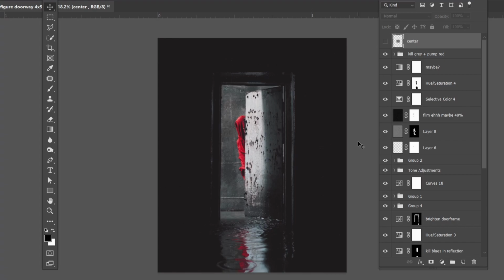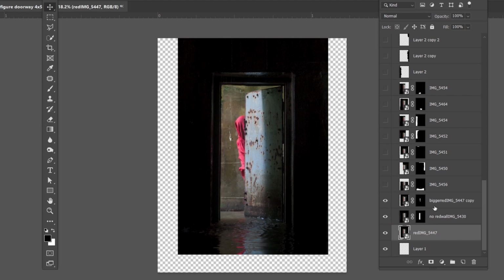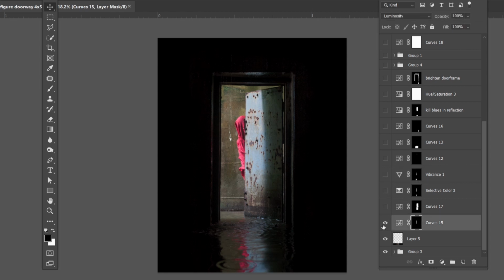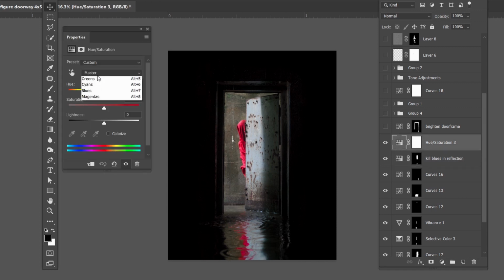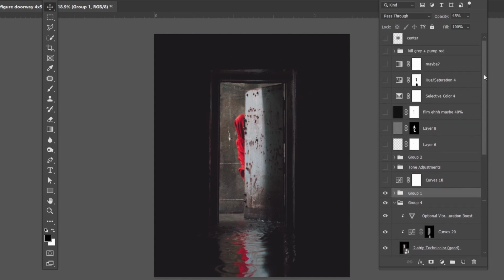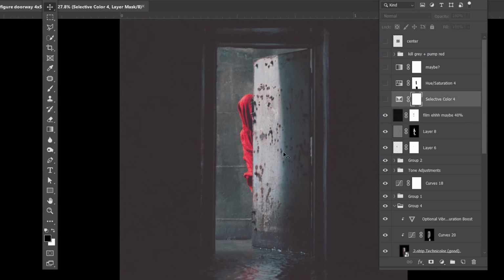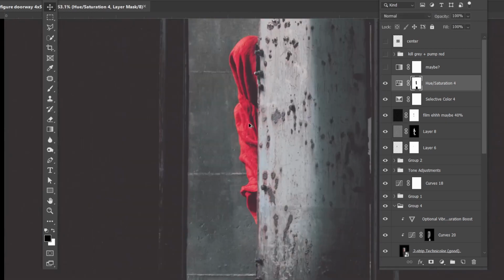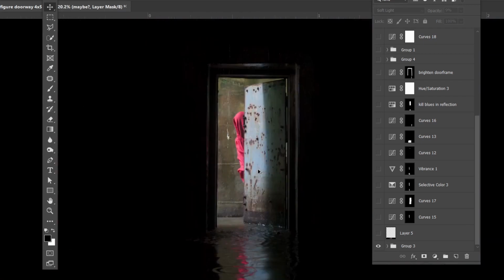The BEST location ever + Photoshop image breakdown